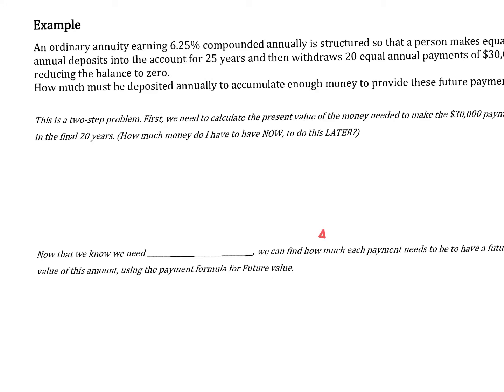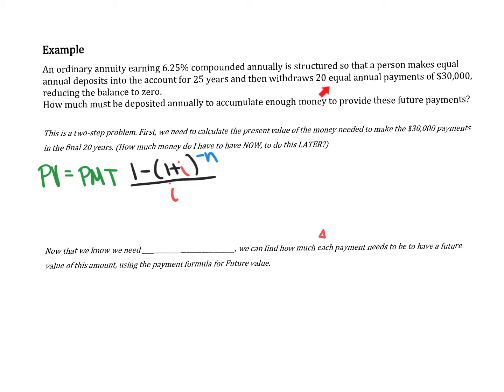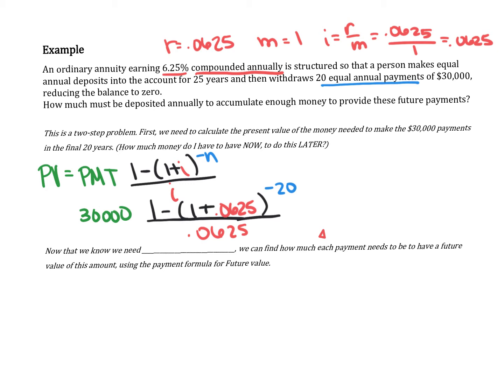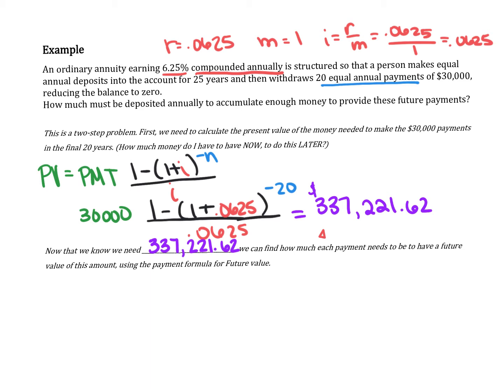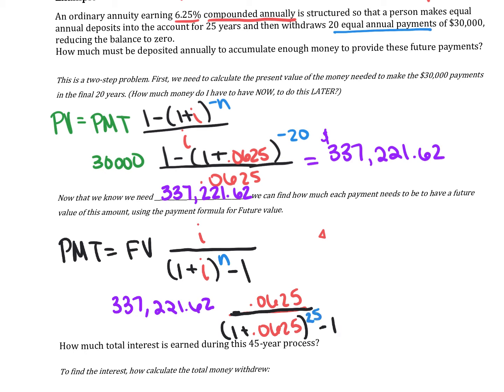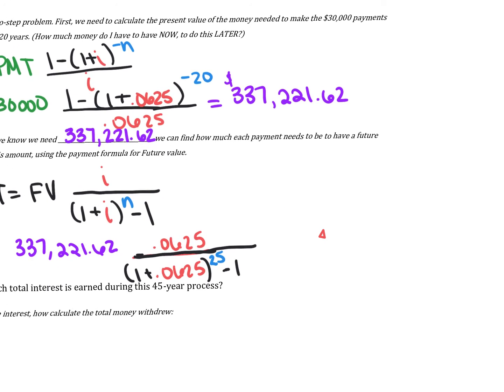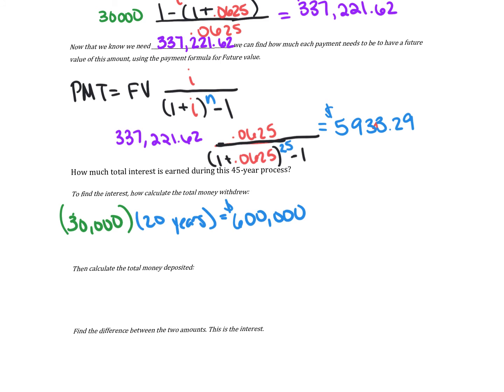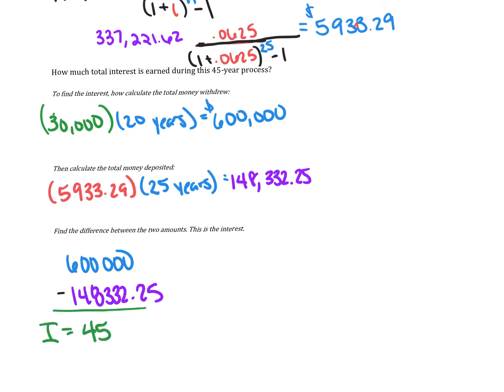Annuity and Sinking Fund Example